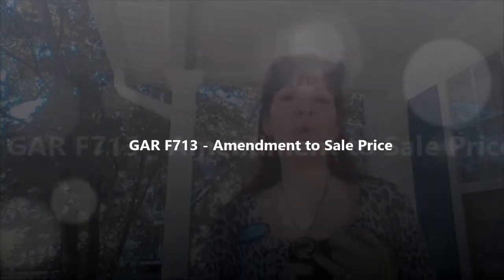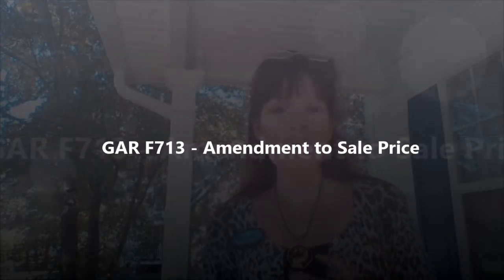How to Negotiate a Low Appraisal - Conv Loan - GAR Contract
How to negotiate a low appraisal on a Conventional Loan in the Georgia Association of REALTORS (GAR) contract. What is the process?  What are the time frames?  May a Buyer simply terminate the contract?   What happens to the Earnest Money?  Watch the video to find out!

00:00 Introduction
00:46 Georgia Association of REALTORS (GAR) F404 - Conventional Loan Contingency Exhibit
01:13 Confusion over the Time Frames & Termination Rights and Protection of Buyer's EM
02:03 Paragraph 11 - Appraisal Contingency
02:33 May a Buyer Pay More Than Appraisal Value
03:25 What is the Fill In The Blank Negotiated Time Frame
03:54 GAR F713 Amendment to the Sale Price
04:33 All the Other Time Frames Regarding the Appraisal Contingency
06:00 When May the Buyer Actually Terminate & Protect the Earnest Money
06:33 When Does  Buyer Waive the Appraisal Contingency Protection
07:04 Negotiated Time Frame - What it Really means
07:20 Points of Practice for Real Estate Agents
07:38 What About Other Contracts
07:56 What if Buyer is Getting FHA or VA Insured Loan